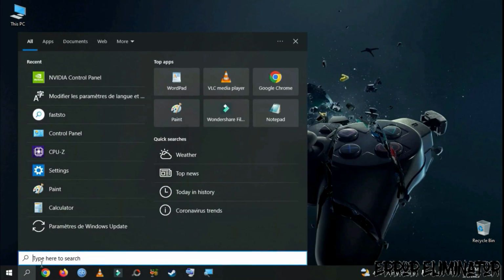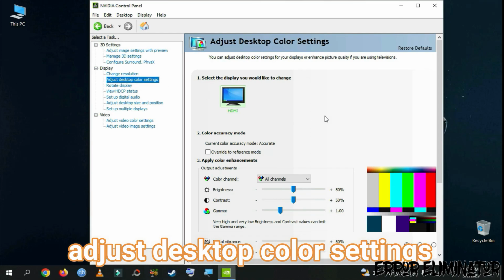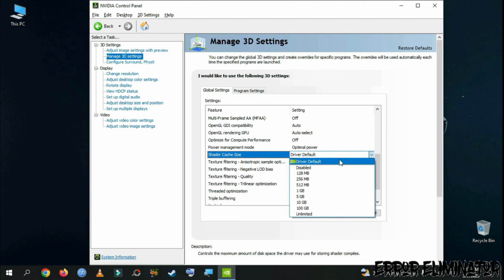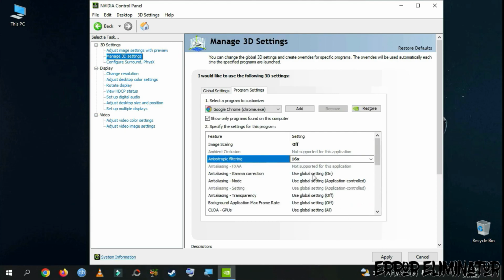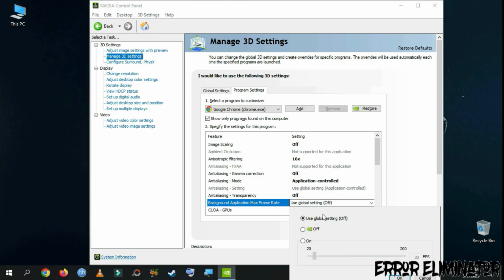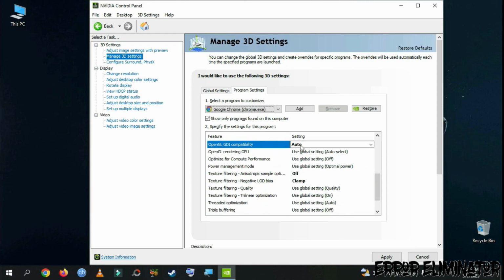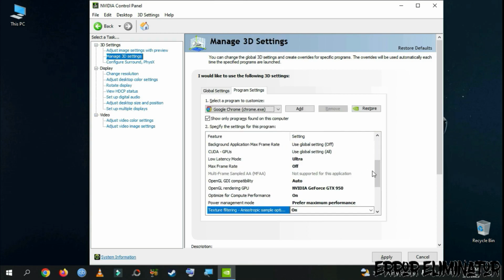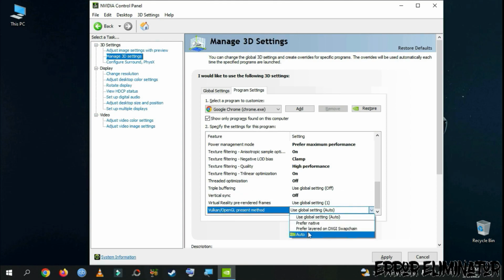How To Boost FPS On NVIDIA Control Panel Settings for Gaming: Image Quality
In this video, we'll show you how to optimize your NVIDIA Control Panel settings for gaming, which will help you boost your FPS and improve image quality. We'll take you through a step-by-step guide on how to access and adjust the various settings within the control panel, so you can get the most out of your graphics card. Whether you're a serious gamer or a video editor, optimizing your NVIDIA Control Panel settings is crucial for getting the best performance from your GPU. So, tune in and learn how to tweak your settings for maximum performance!